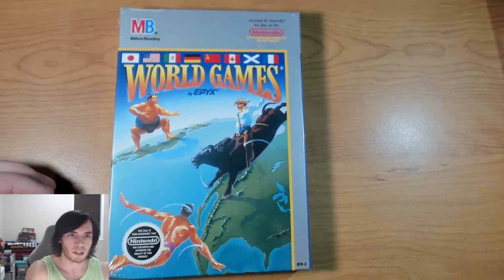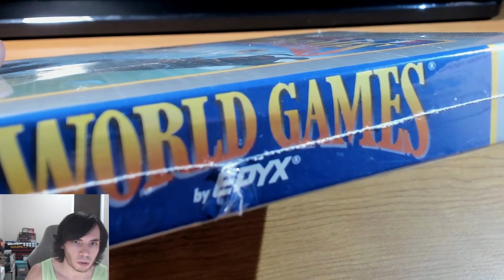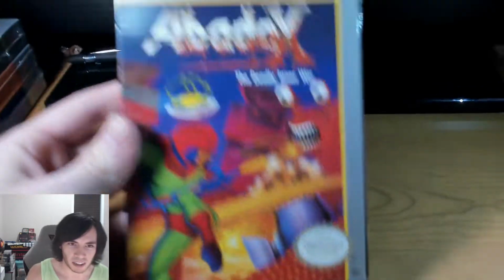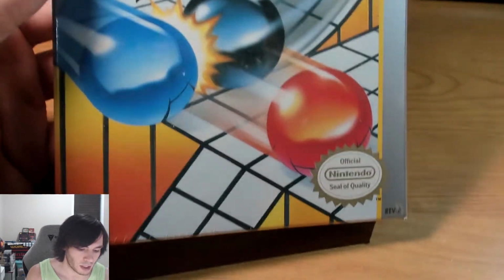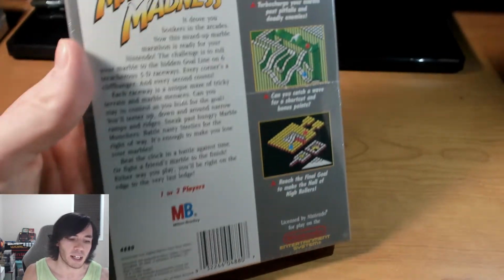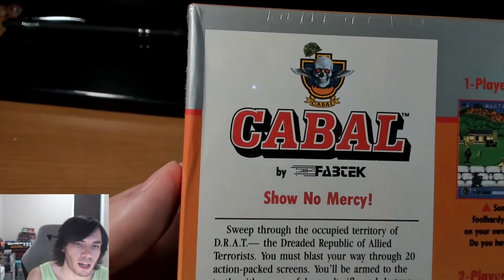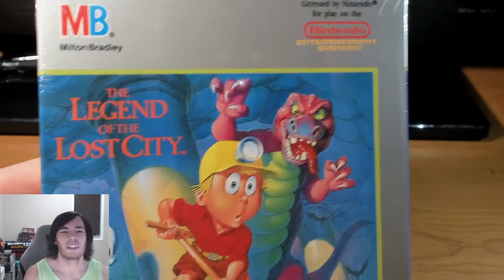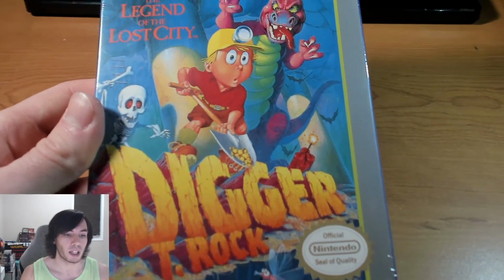How Does VGA Grade Your Games? (With Examples!)